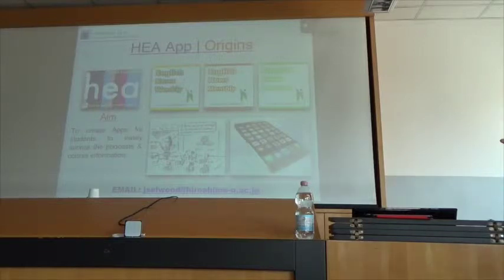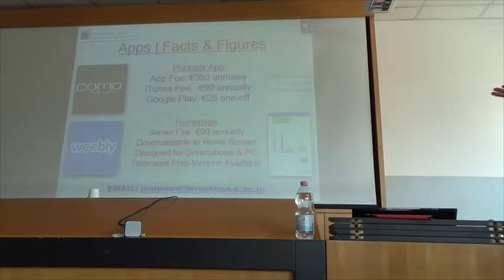Jaime Selwood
MALL Symposium, EUROCALL 2015